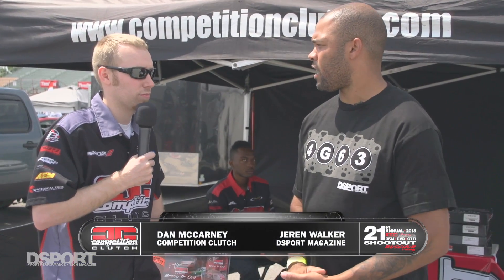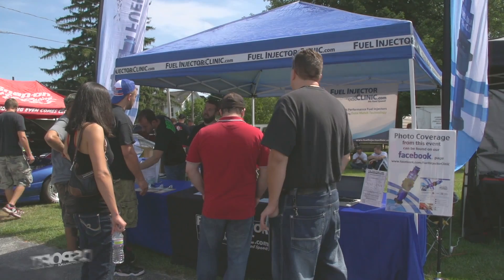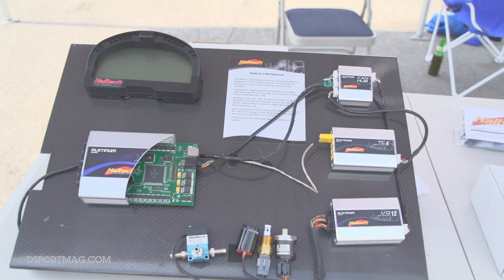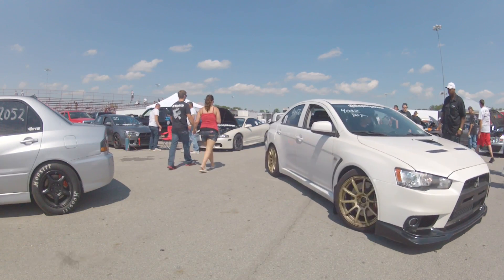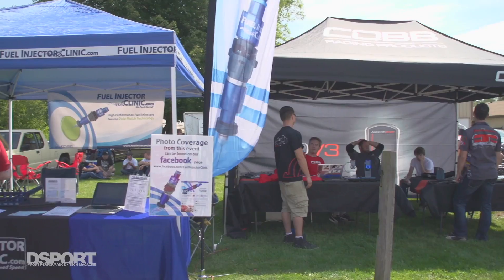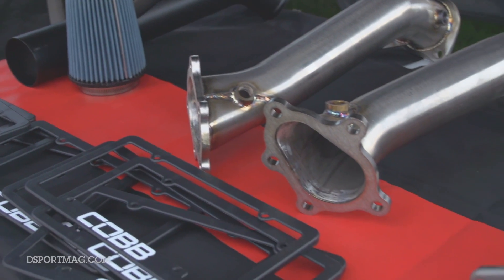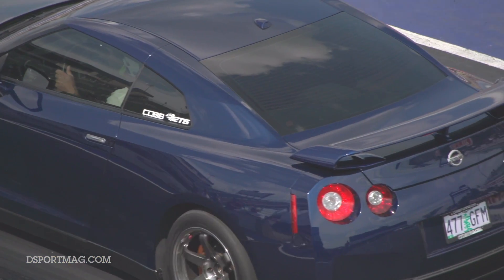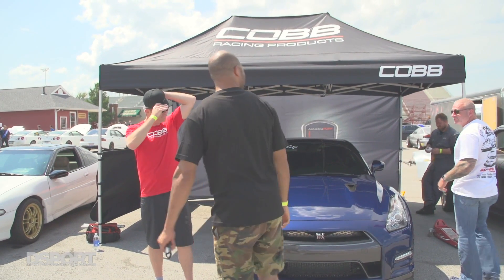Pre-Race: 2013 Buschur Racing DSM/EVO/GT-R Shootout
On the first day of drag racing of the DSM/EVO/GT-R shootout, we pay a visit to all the vendor booths.